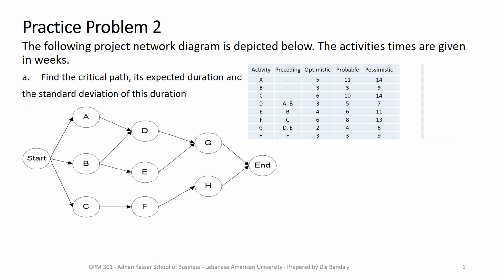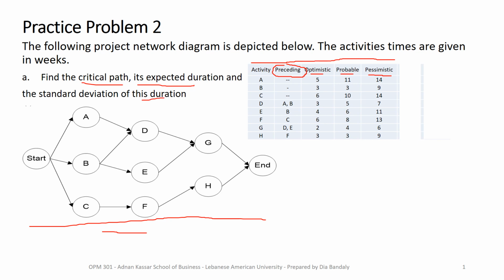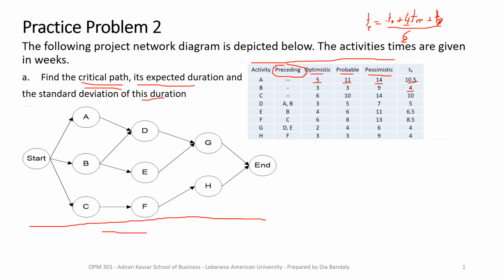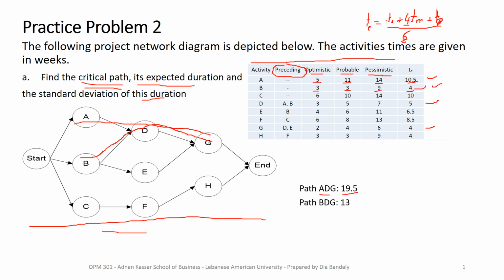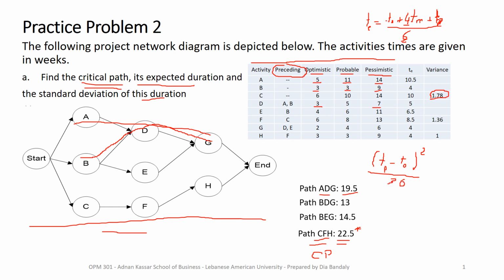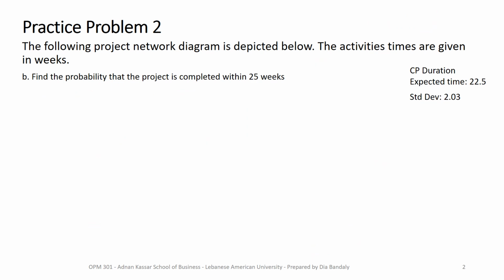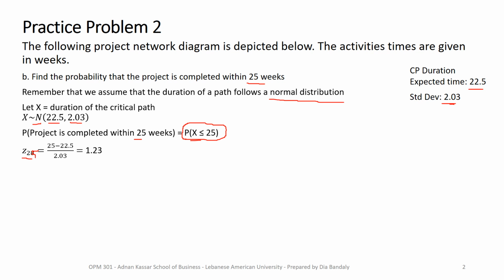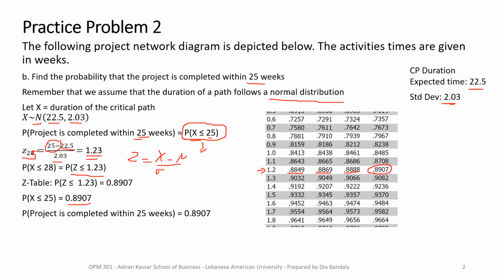Project Management Solved Problems - Part 4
This video is part of class material prepared by Dr. Dia Bandaly for his students enrolled in the Operations and Production Management course in Adnan Kassar School of Business at the Lebanese American University. This video is part 4 of problem solving session where we demonstrate the solution of project management problems.